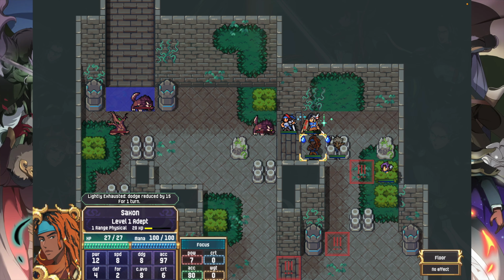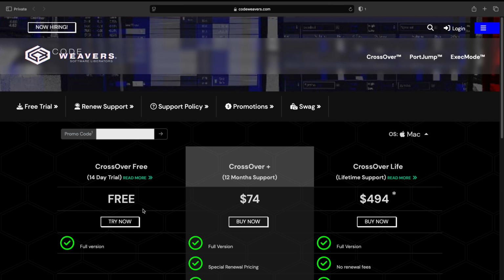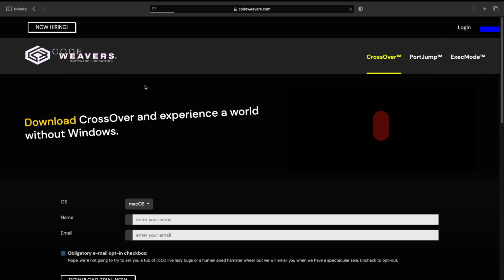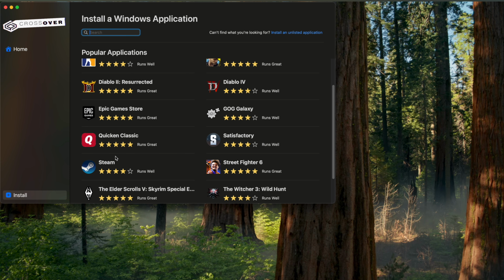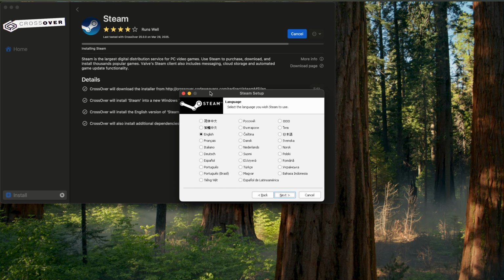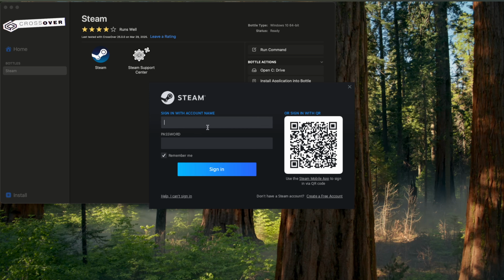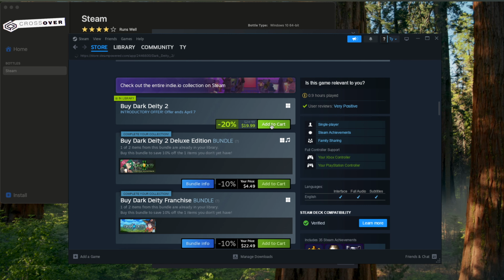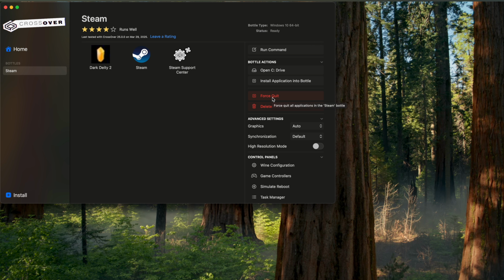How To Play Dark Deity 2 on Mac!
Download Crossover

Mac Compatible Controllers

Excited to embark on an epic adventure with "Dark Deity 2" on your Mac? This video is your comprehensive guide to playing this grid-based, turn-based strategy RPG, which is the closest experience to "Fire Emblem" without actually being "Fire Emblem." In this tutorial, I’ll show you how to run the Windows version of Steam on your Mac using the application Crossover, allowing you to enjoy "Dark Deity 2" seamlessly. Whether you're a seasoned strategy game fan or new to the genre, this guide will help you get started and optimize your gameplay.

0:00 Intro
0:41 Crossover
1:36 Steam
2:50 Outro